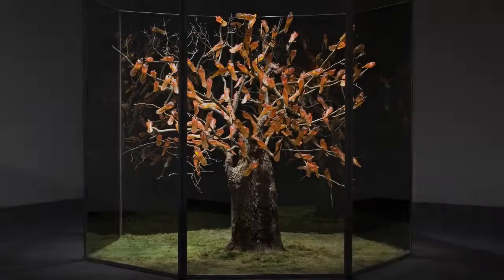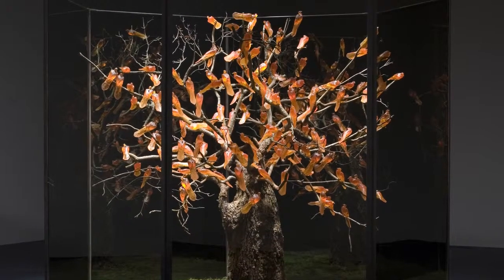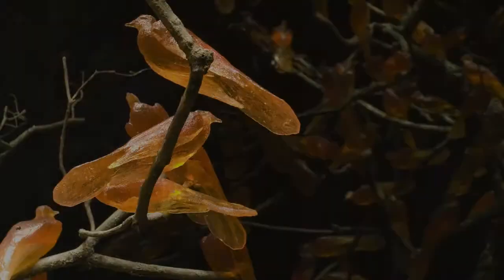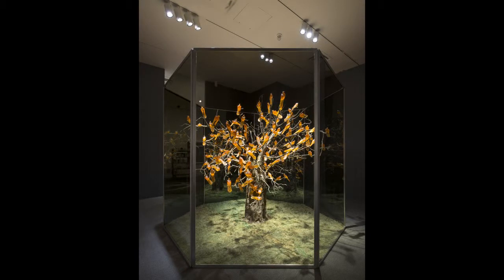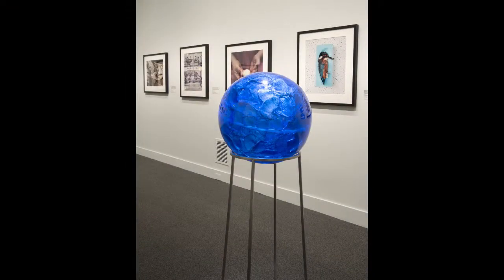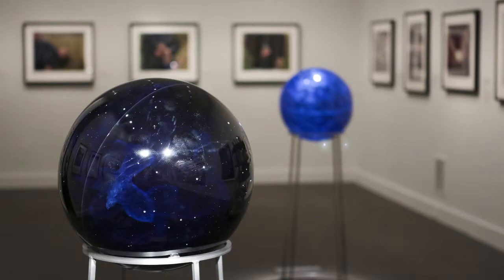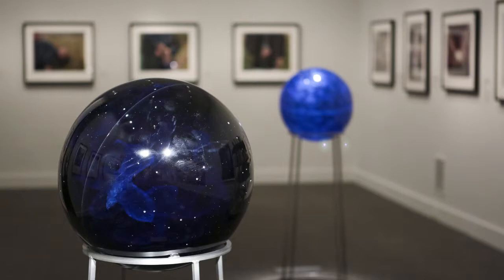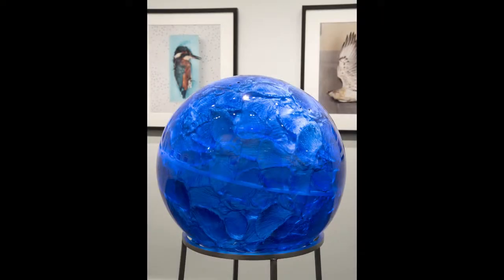Meet the Artist: Rachel Berwick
Rachel Berwick’s sculptural installations investigate ideas of vulnerability and loss in the animal world. Her past projects have explored the extinct Tasmanian Tiger; the Galápagos giant tortoise, Lonesome George; and Martha, the last passenger pigeon. Berwick employs materials such as amber, crystal, and glass to reference natural phenomena and create haunting reminders of what has been—or is nearly—lost.